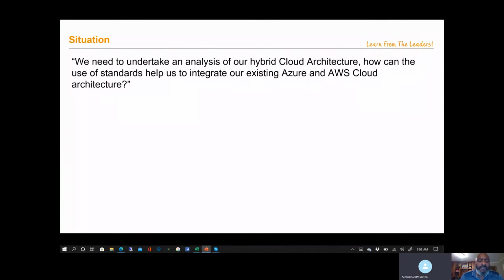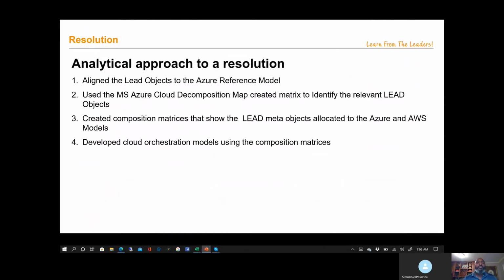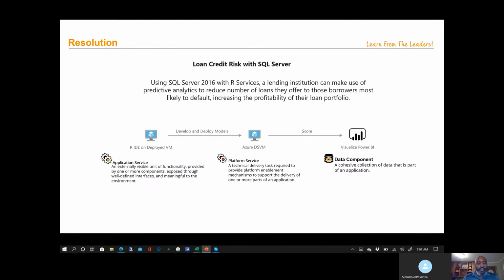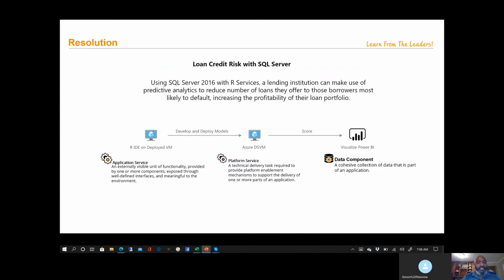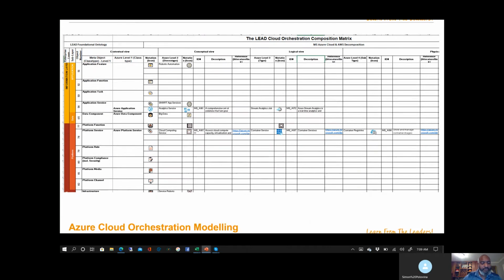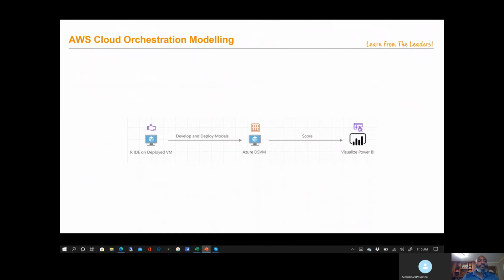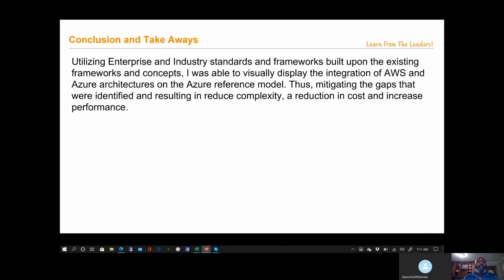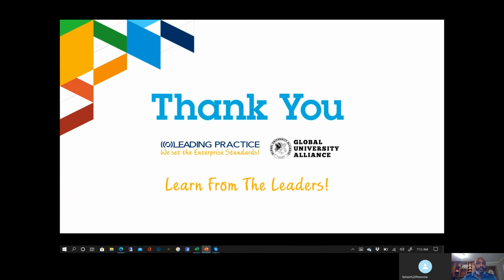Hybrid Cloud Architecture integration with Azure and AWS Cloud Architecture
Presented by Gregory Robinson, LEAD Cloud Analyst

A thought leader takes us through how to undertake an analysis of an existing Hybrid Cloud Architecture, and how LEADing Practice Standards can be used to help with the integration of the Azure Cloud Architecture and AWS (Amazon Web Services) Cloud Architecture.